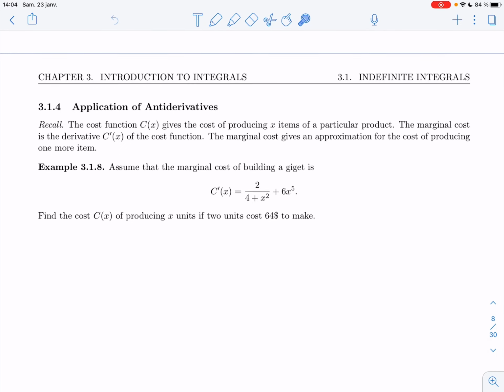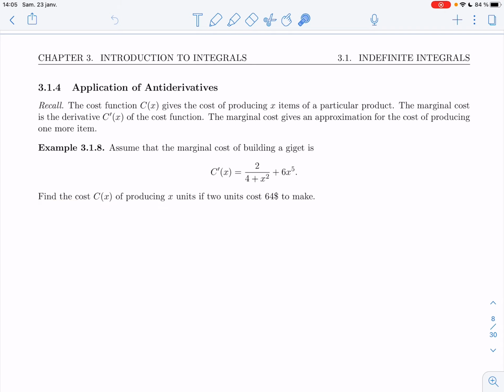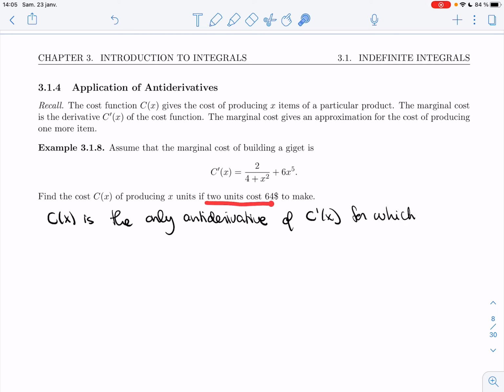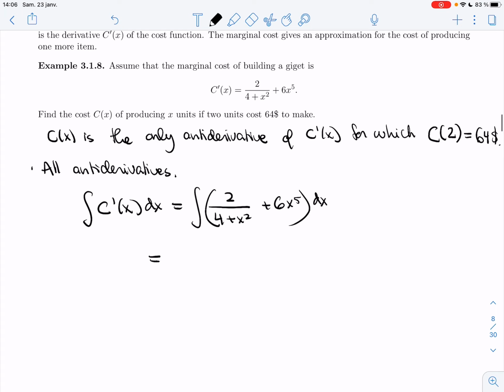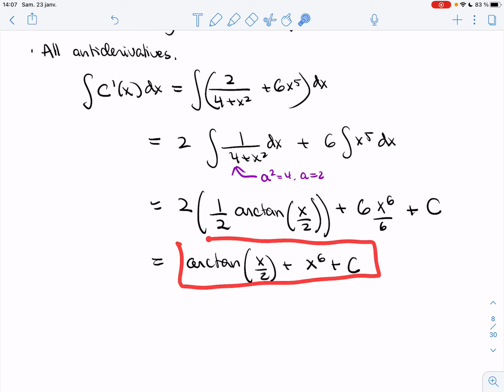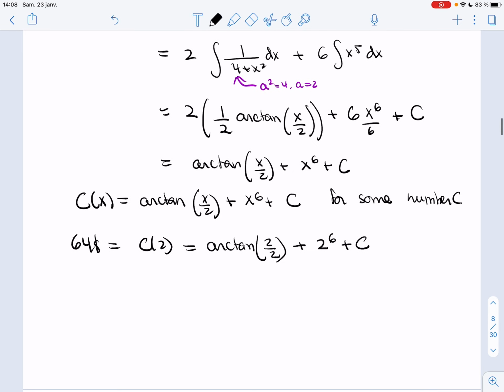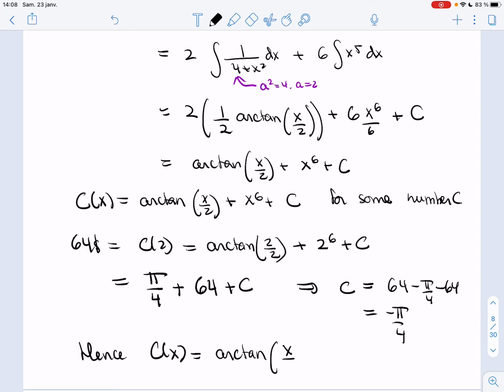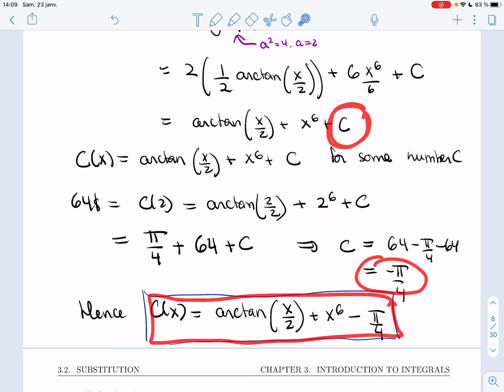Calculus 2 (203) - 3.1 - Indefinite Integrals (Video 4)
It covers the following items :
3.1.4 - Application of Antiderivatives
Example 3.1.8"